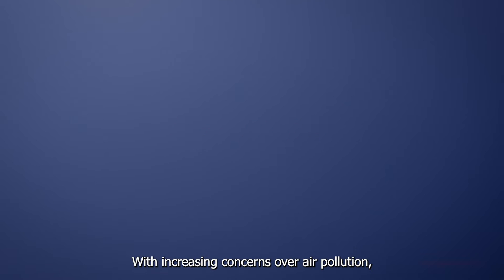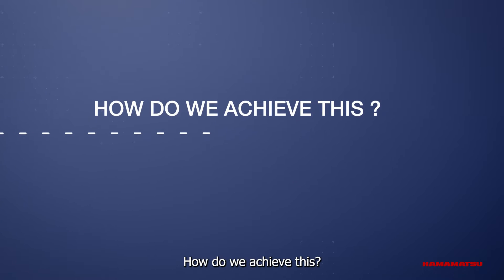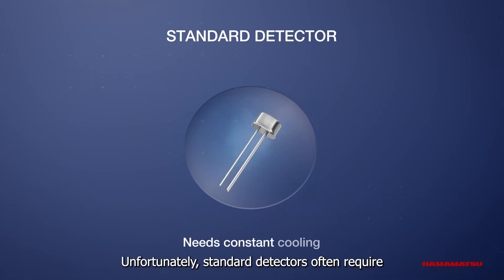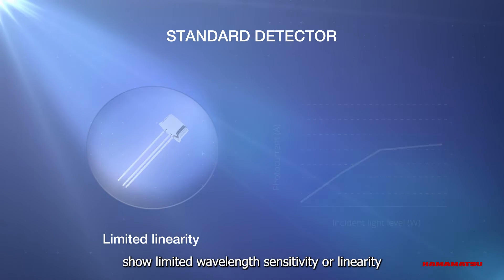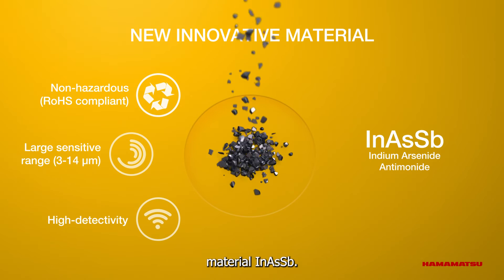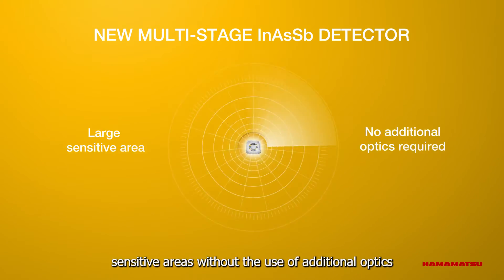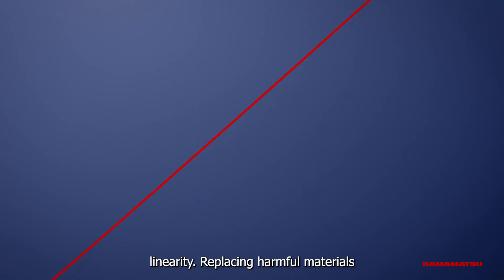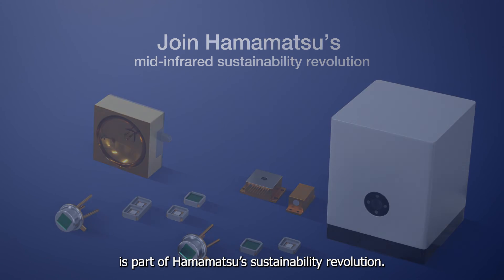Precise gas detection with innovative mid-IR detector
Explore how Hamamatsu's latest innovative multi-stage detector design makes for a faster, more reliable, and stable gas detection in the mid-IR region. Without harmful materials, it also reduces our ecological footprint and consumption costs, without compromising on performance.